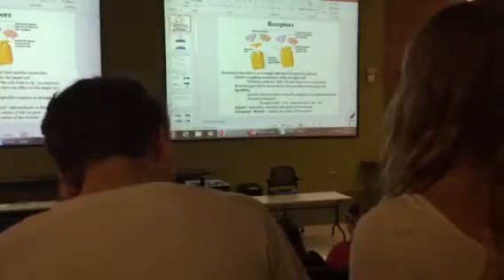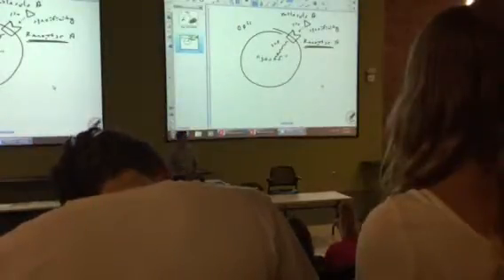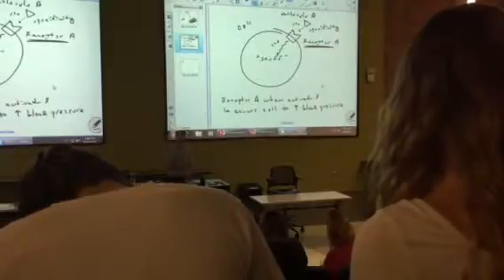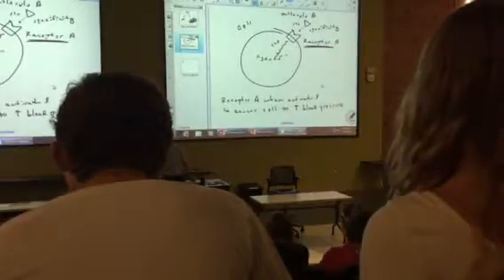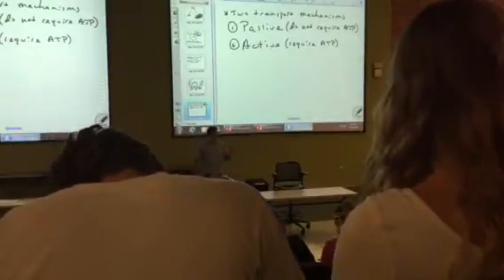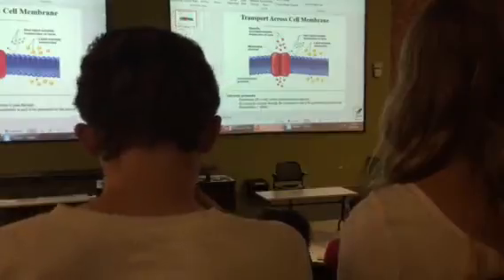ANT 3100 sept 19 part 1